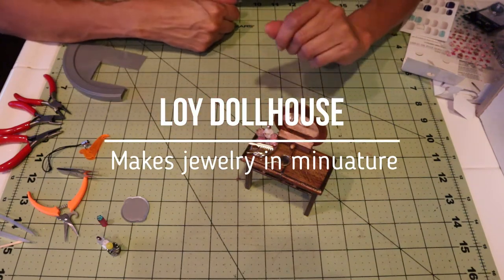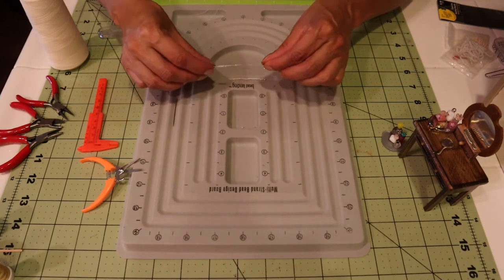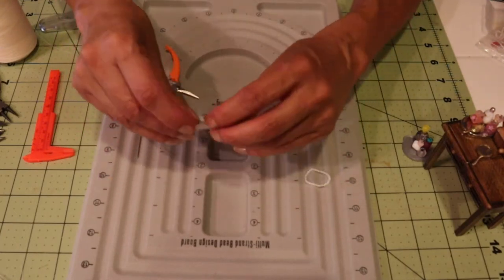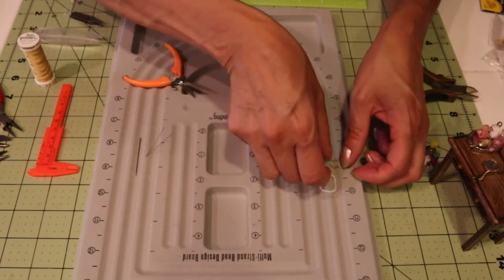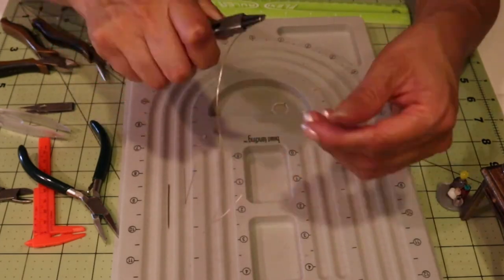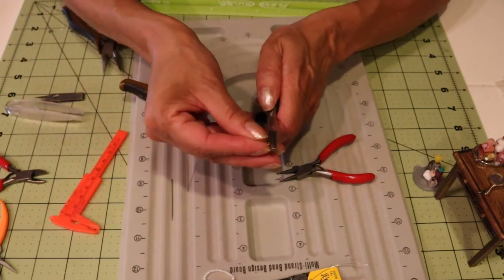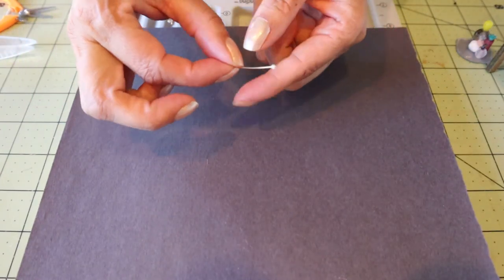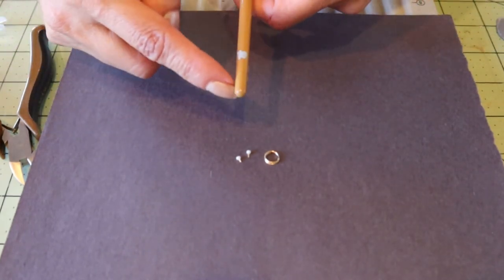Jewelry in miniature for a dollhouse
We make jewelry for a dollhouse in 1/12 scale.